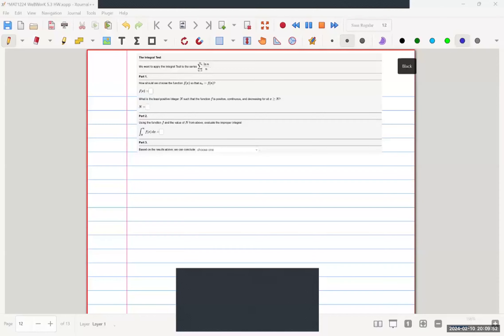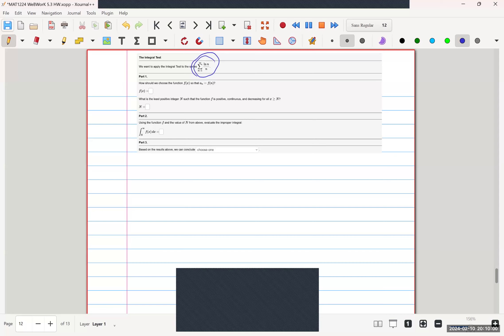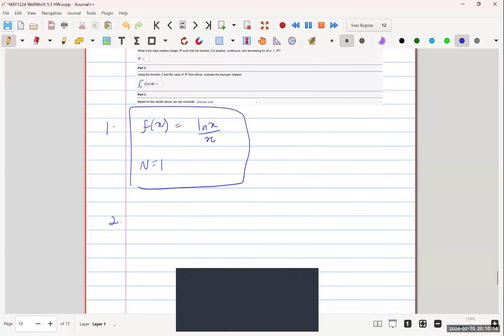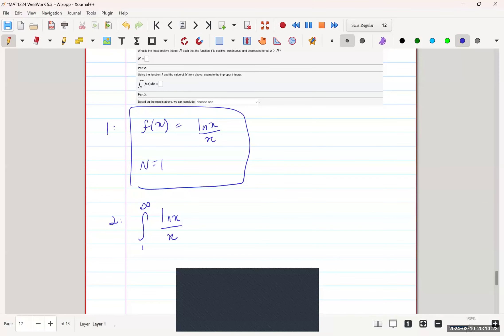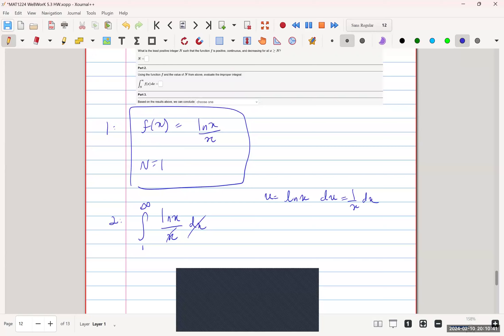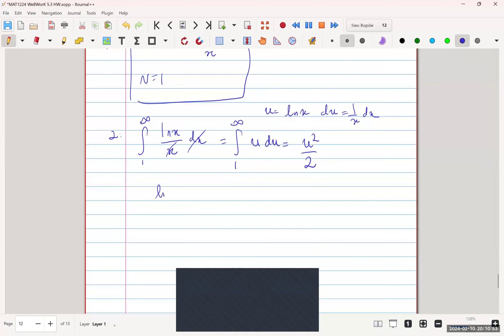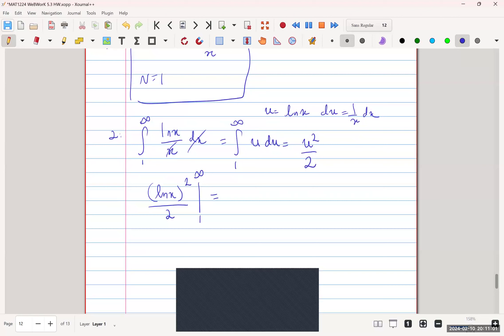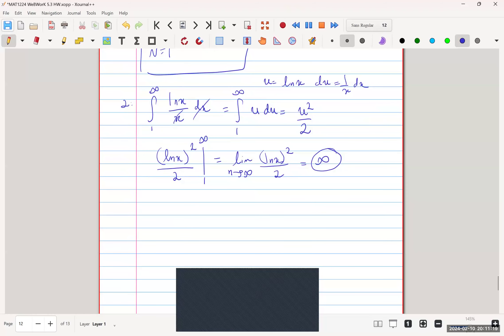Q12 WeBWork 5.3